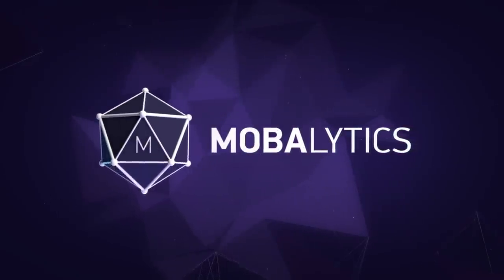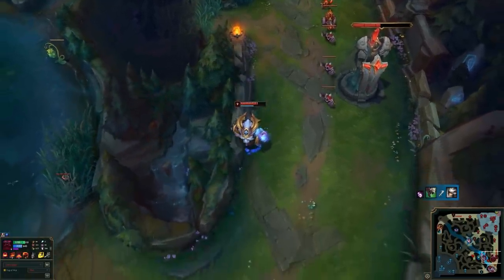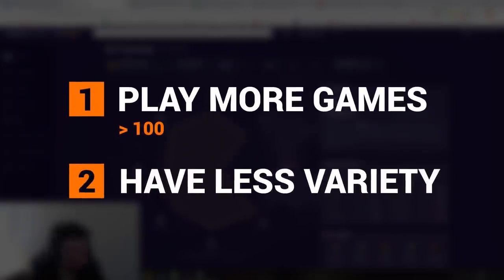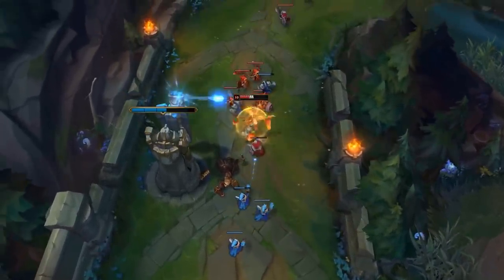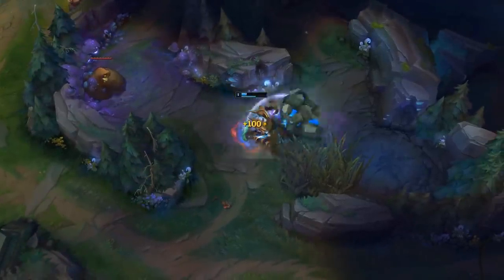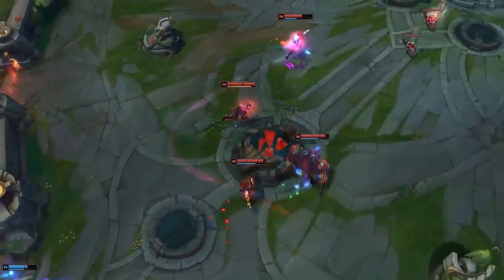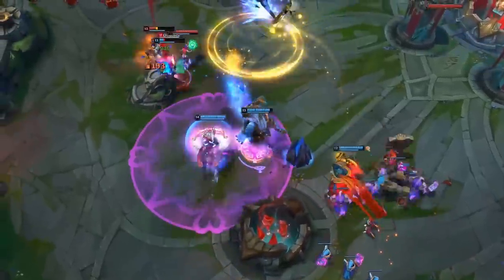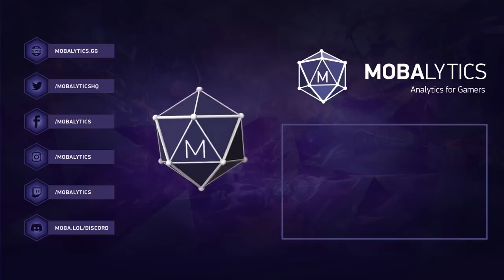How 90% of Players reach CHALLENGER for the FIRST TIME (Champion Pool Season 10)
Season 10 is here and Champion pool is important! Here is how most people get to Challenger or higher ranks for the first time.

► You can read more about our list here on our blog!

Editor: Anatolii "t0x1" Yarovyi
Voice: Virakayu